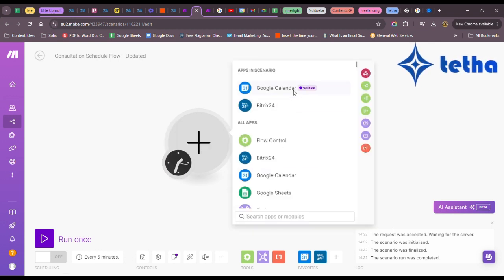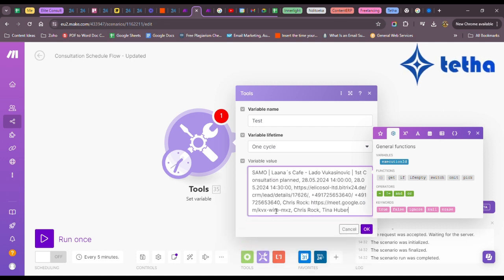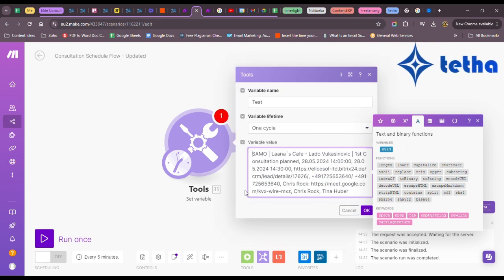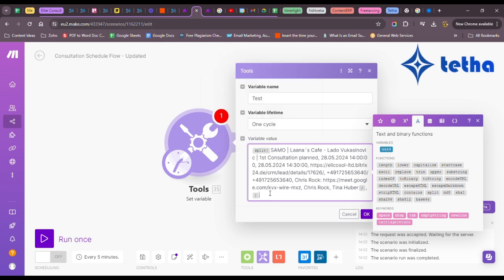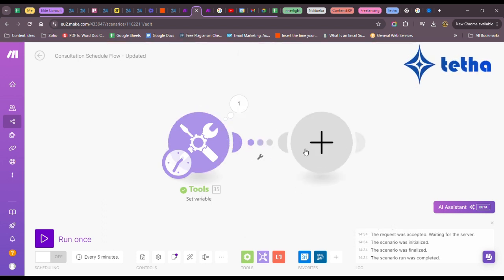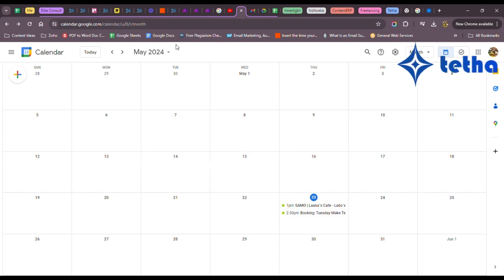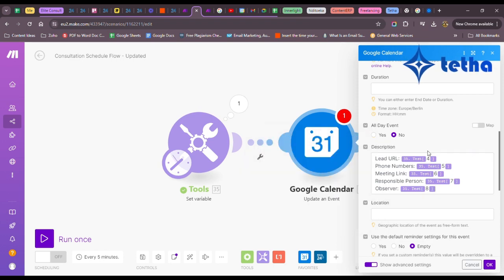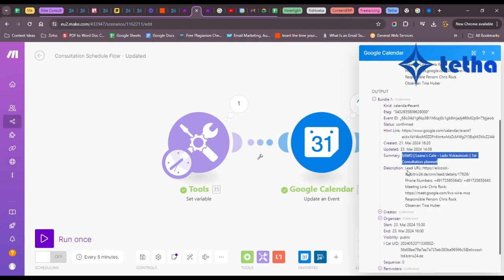How to use split text function in Make.com Automation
This video describes how to separate texts in Make.com automation using the split function and using the separated texts in the next step of the automation.